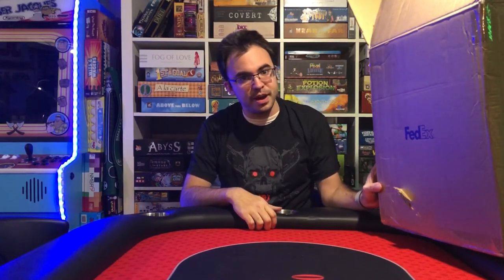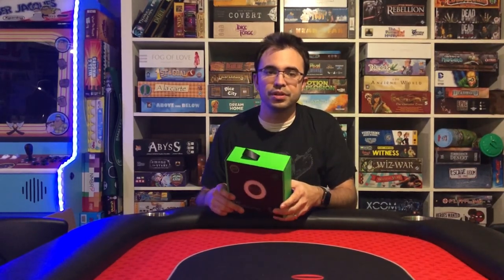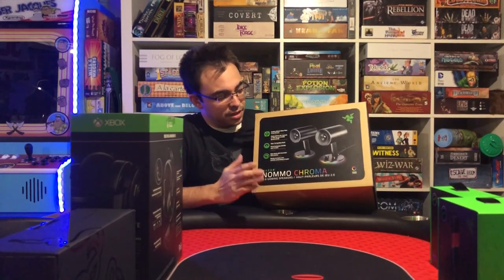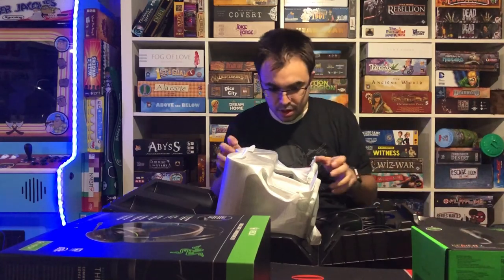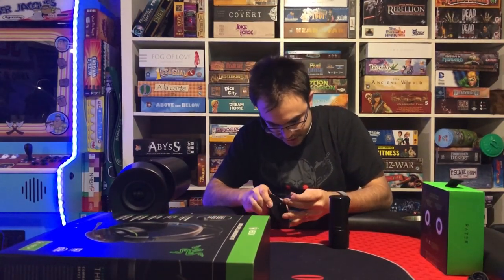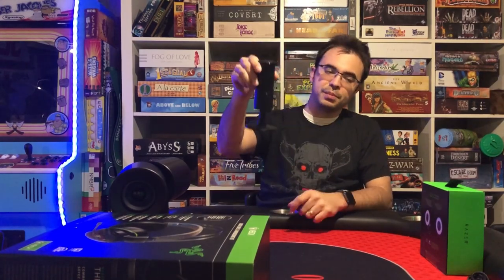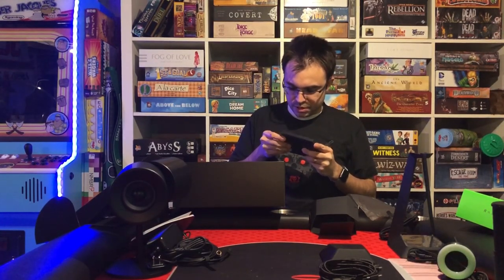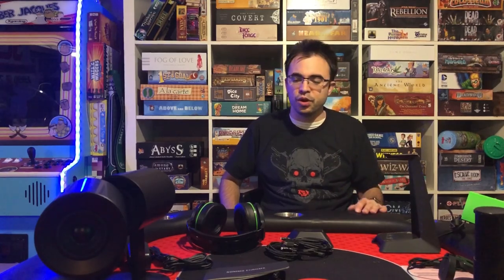Razer Big Unboxing with UrGamingTechie - Thresher Kiyo Seiren Noomo Chroma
We unbox the new stuff from Razer, and share details on whats coming.